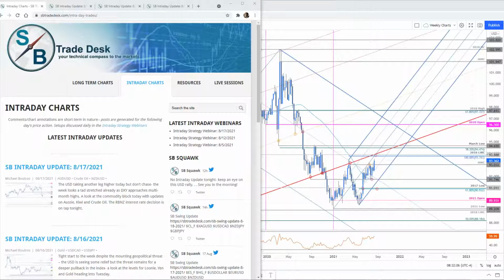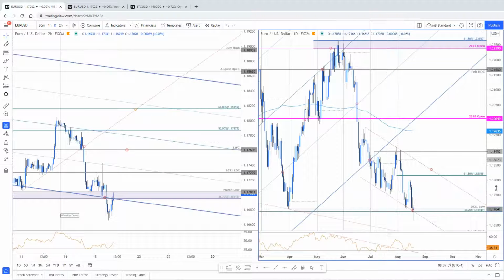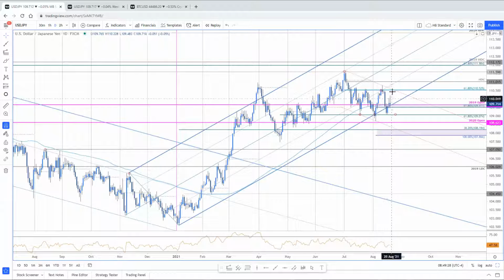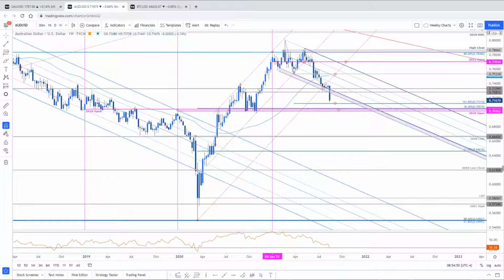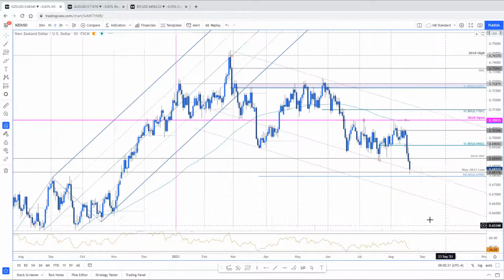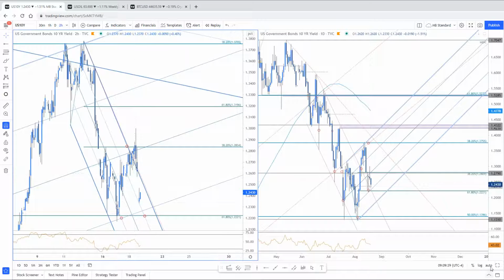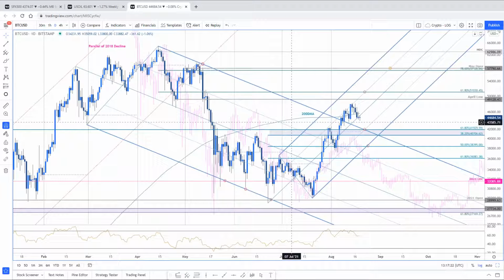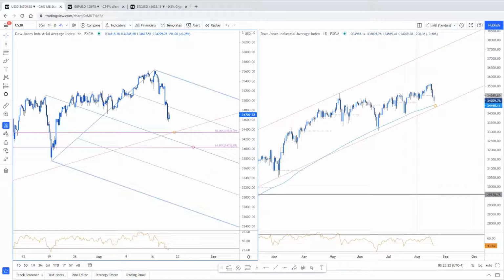Intraday Strategy Webinar: 8/19/2021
Live Webinar with Technical Strategist and Co-Founder Michael Boutros.